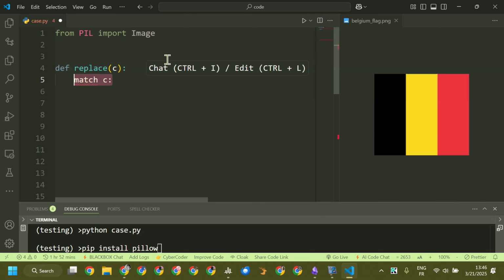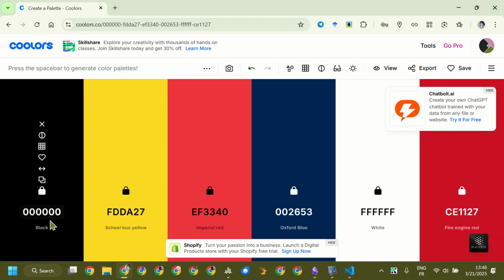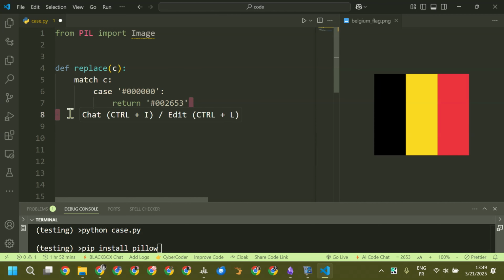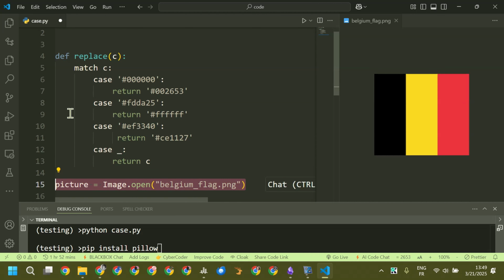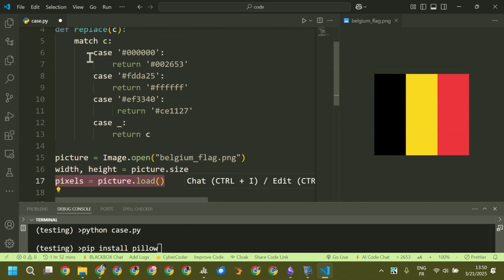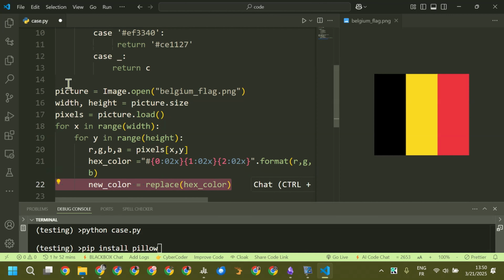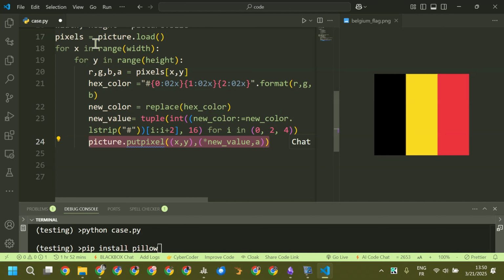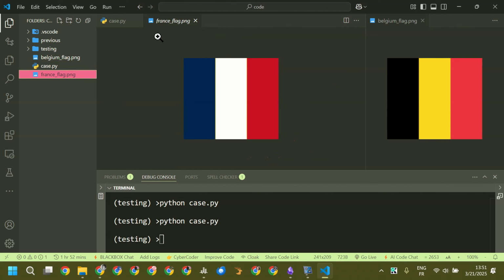SWITCH CASE in PYTHON (match) | Replace Colors in an Image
A use case for the match case python statement in python: replacing a color in an image by an other one.

- The tool I used for free to get the names of the colors: